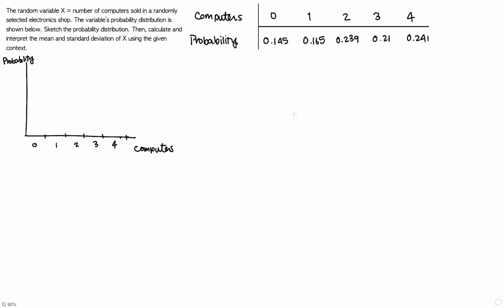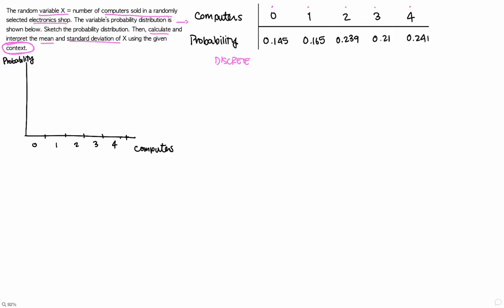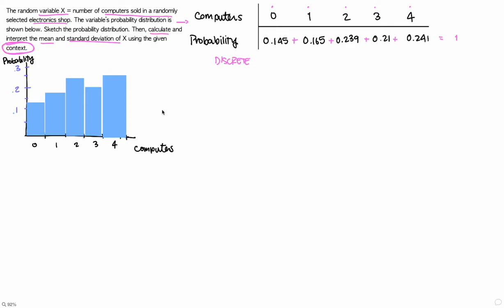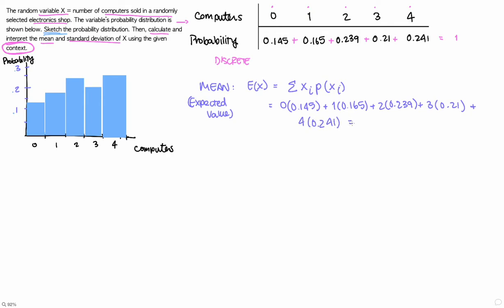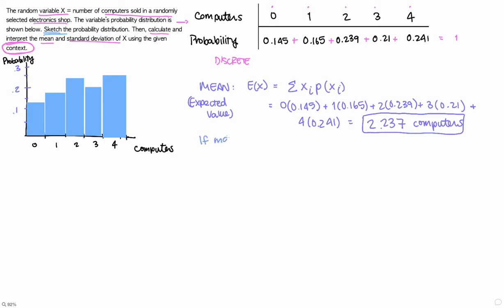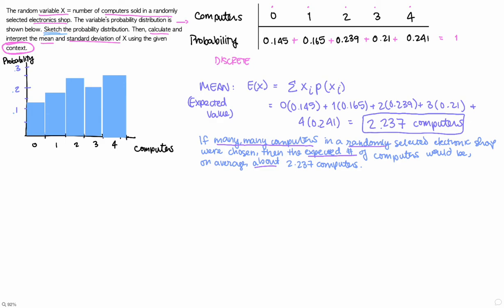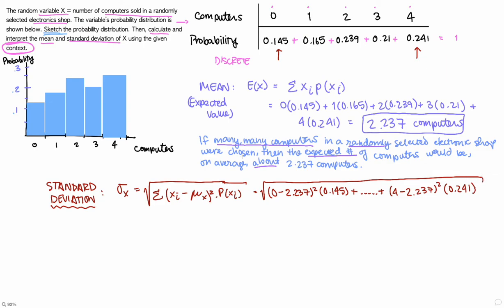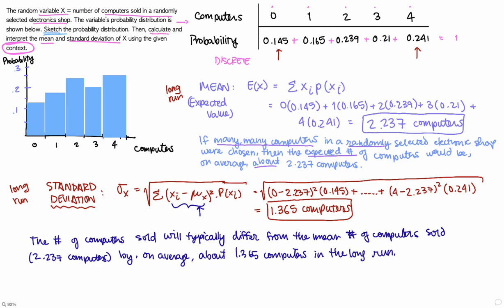Analyzing Random Variable Distributions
Learn how to analyze discrete random variable distributions using statistical measures of center and spread with proper interpretations! Remember that the context is the most important aspect when comparing or even describing statistical distributions. Without the context, your statistical analysis may not even be applicable to the scenario you are looking at!

• Necessary statistical measures needed to analyze random variable distributions
• Interpretations/explained meanings of the center and spread of a random variable
• A solved example with a detailed written response

If you have any questions regarding the concept covered in this video, please type them in the comments, and I'll get back to you as soon as I can!

Want a video explaining a specific math concept? Write your requests down in the comments below!